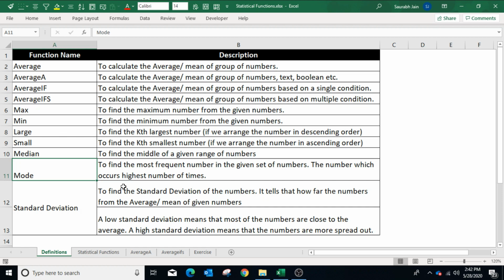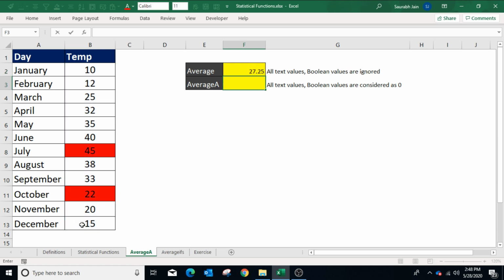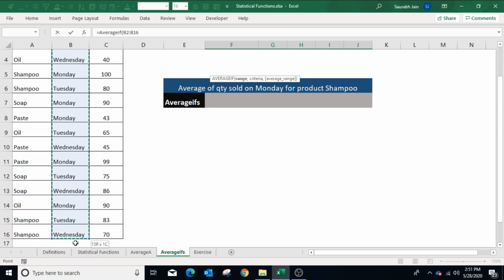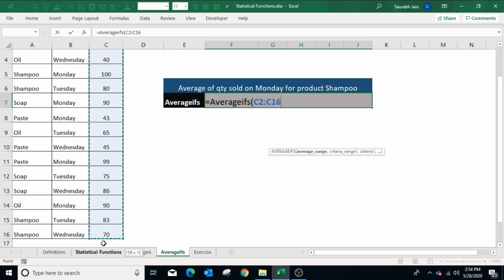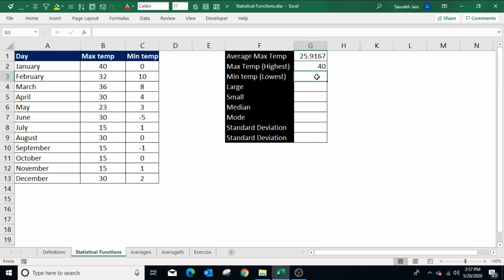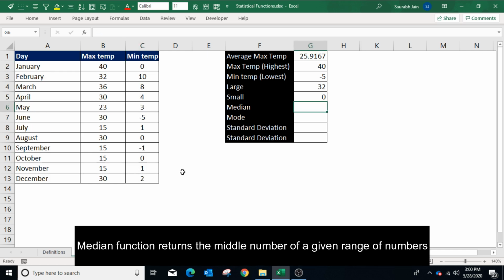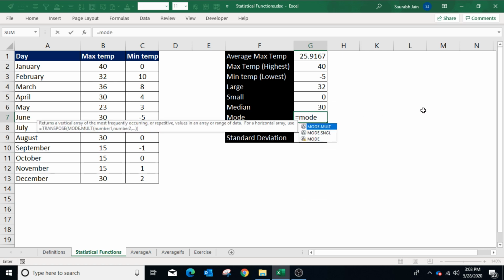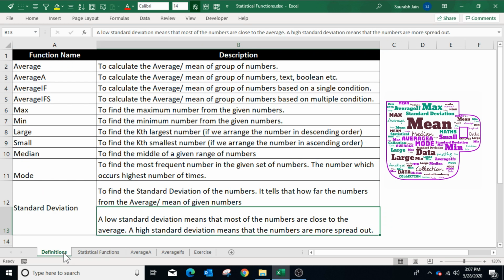How to use Statistical Functions in Excel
In this video you will learn Statistical functions used in Excel:
Average, Averageif, AverageA, Averageifs, Large, Small, Max, Min, Median, Mode, Standard Deviation, Stdev